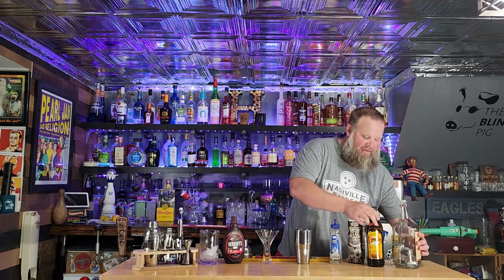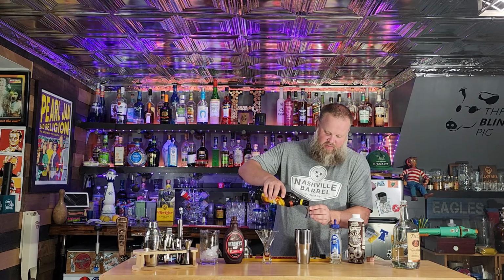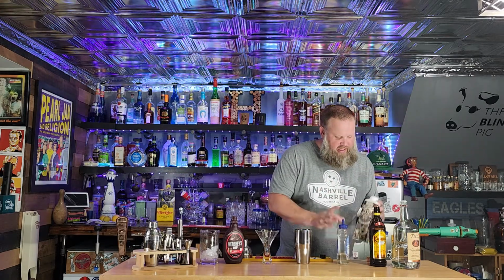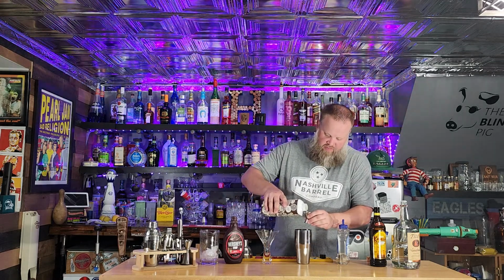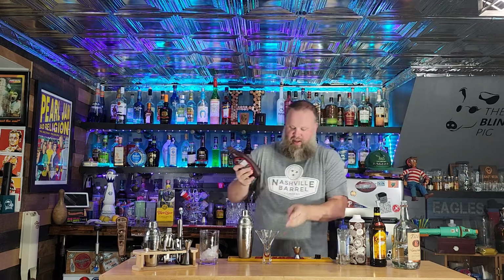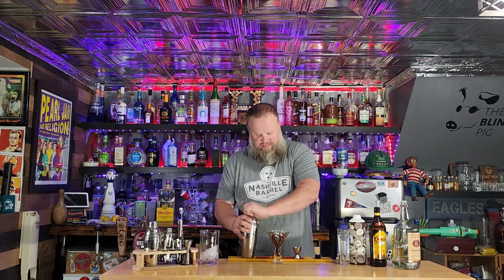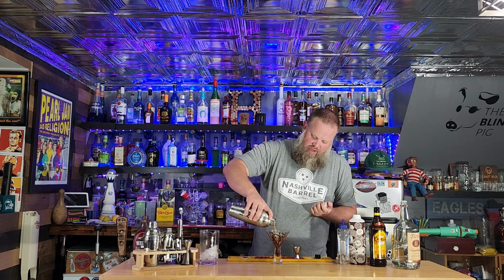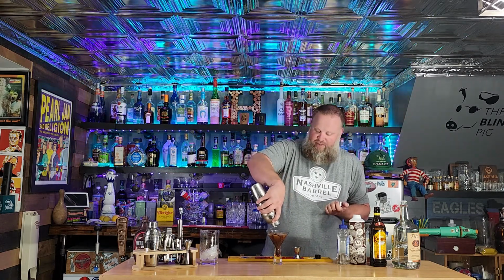Easy Espresso Martini with Cold Brew Coffee!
Today on The Blind Pig we show how to make an Espresso Martini using Cold Brew Coffee. Most of us don't have an Espresso machine at home, but it doesn't mean you can't make this tasty cocktail!

Ingredients:
2oz Vodka
1/2oz Kahlua
1oz Cold Brew Coffee
1/2oz Simple Syrup

The Blind Pig is about craft cocktails, craft beer and good drinking stories, all done in my home bar aptly named The Blind Pig.